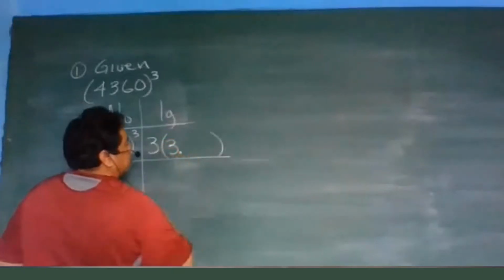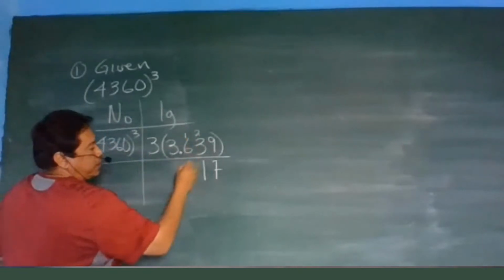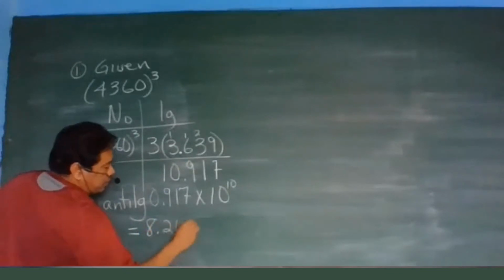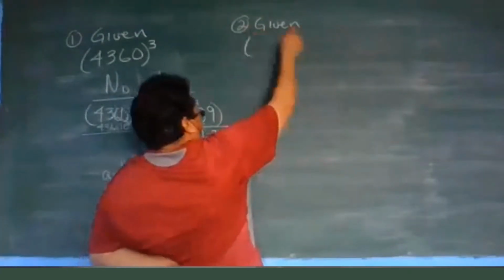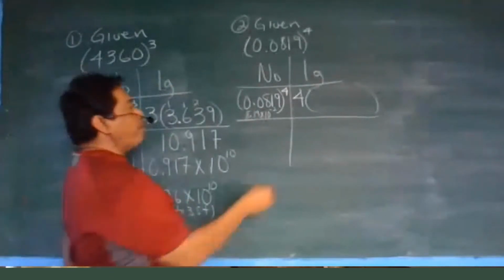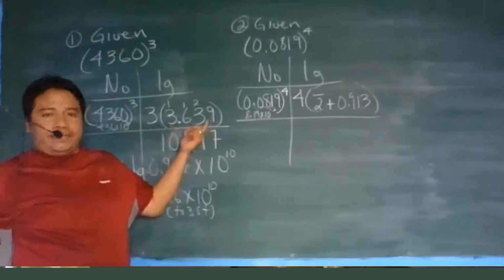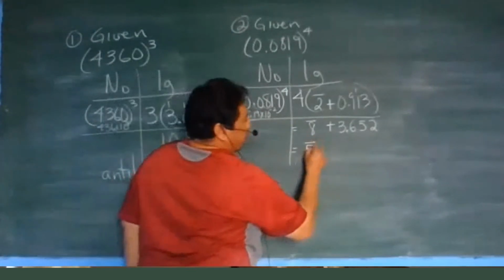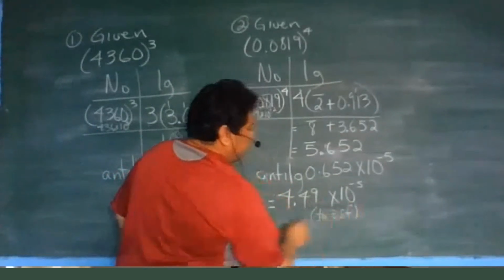Logarithms with Powers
This video shows a lesson where the teacher and students discuss the Concept of Logarithms Calculation with Powers using the Three figured Table.